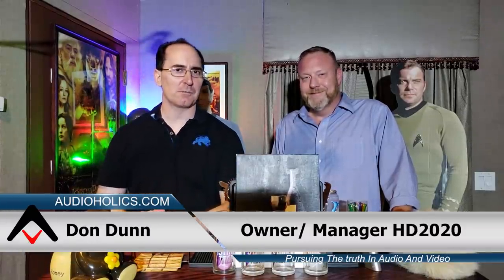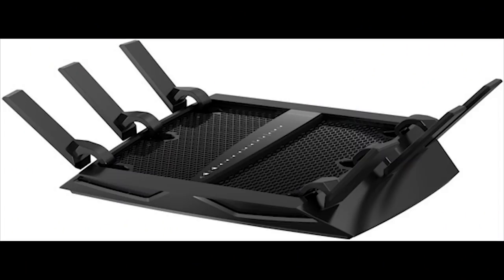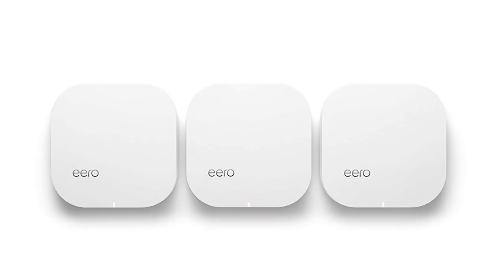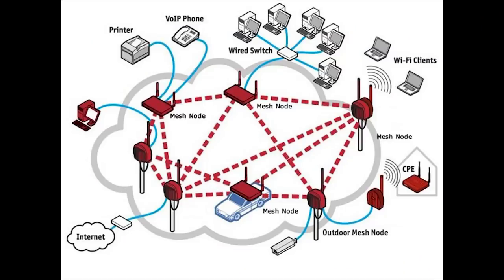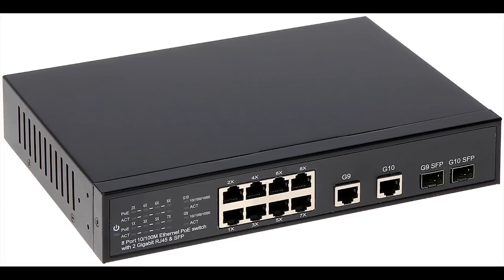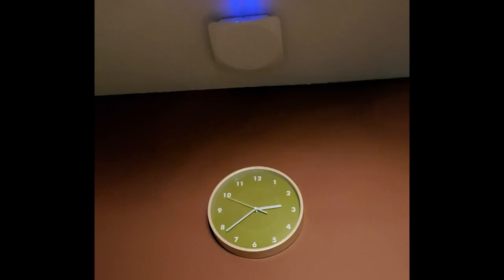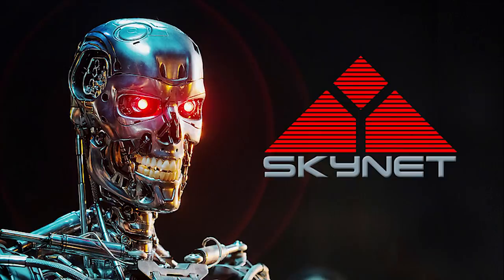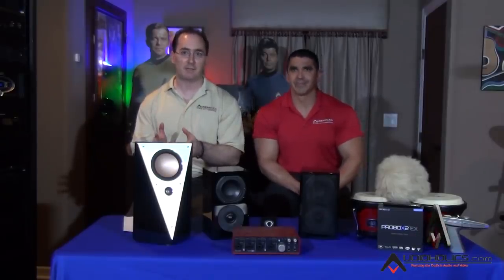Setting Up a Wireless Network for Home Theater & Automation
Streaming HD audio and video throughout the home has come a long way over the last few years and in order to do it while maintaining quality and reliability, requires a secure, fast and stable wireless network. We discuss the configuration and hardware options available in achieving this to ensure you have proper wireless coverage throughout your entire home.